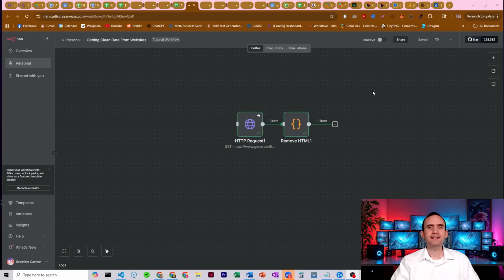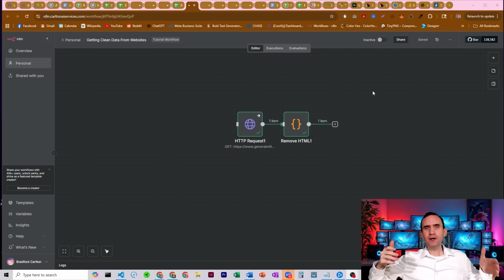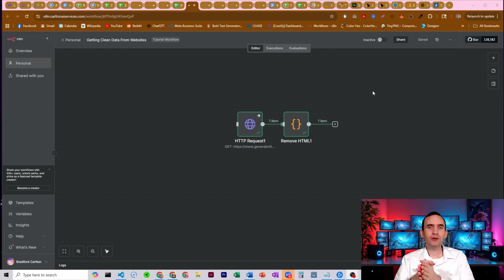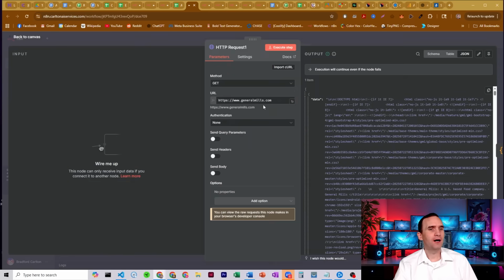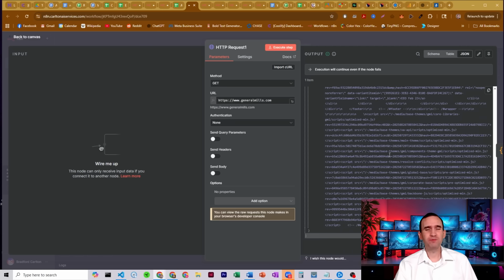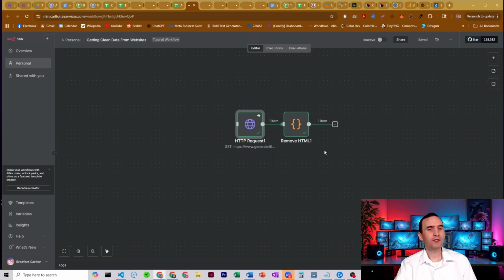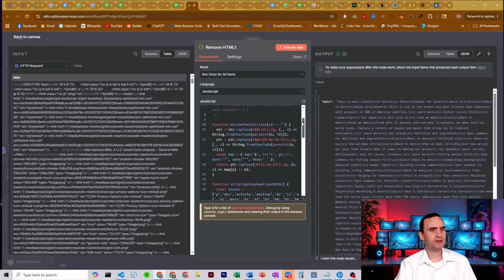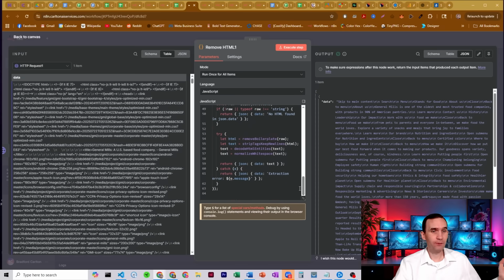Stop Wasting Tokens! Clean Web Scraping with n8n & AI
Dealing with messy, unreadable website data from HTTP requests in n8n? This tutorial shows you exactly how to clean up all that HTML and CSS, making your scraped web content ready for AI processing, email parsing, or competitor research—without blowing out your AI’s context window or wasting tokens.

In this tutorial, you’ll learn a quick and effective method for extracting meaningful text from any web page using a code node in n8n, streamlining your automation workflows and reducing unnecessary costs.

Here’s what you’ll learn:
- How to use the HTTP node in n8n to retrieve website data
- Why raw HTML output is problematic for AI agents and downstream automation
- A simple process to strip out HTML and CSS using a custom code node
- Leveraging AI like ChatGPT or Claude to generate the cleaning script for you
- Practical use cases for clean text extraction in business automation and research

Mastering this technique means you can collect clean, actionable data from any website, making your automations faster, cheaper, and more reliable.

🔧 Tools Used:
- n8n
- HTTP node
- Code node
- ChatGPT
- Claude